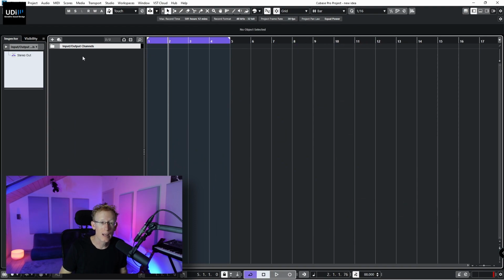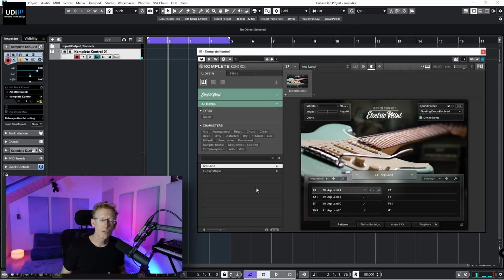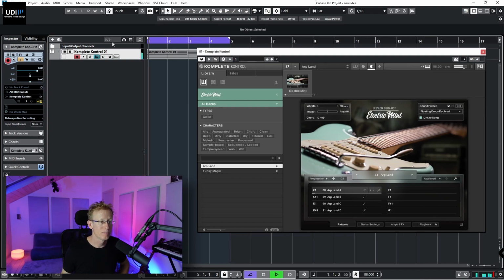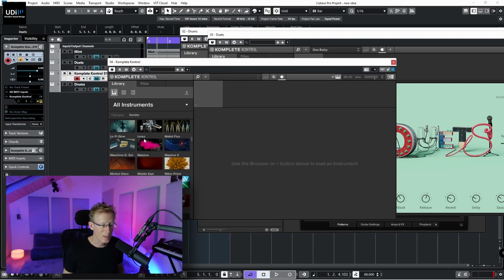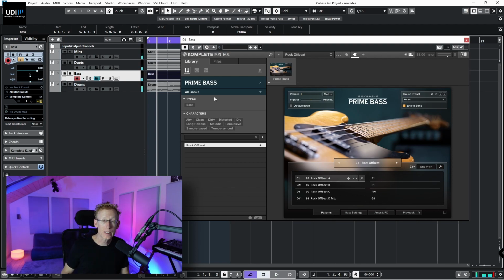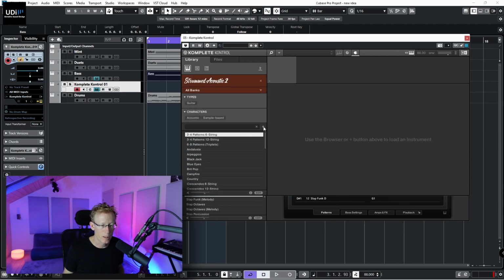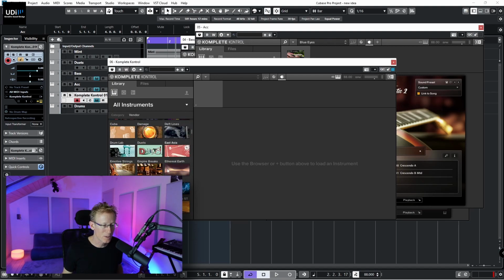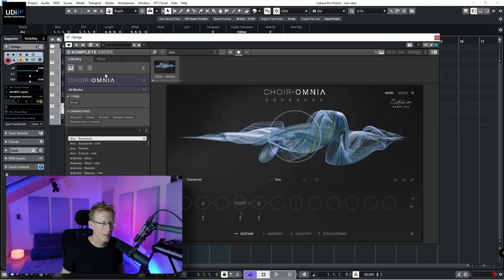Get Inspired with Native Instruments and Kontakt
Let's spart our inspiration with some cool Kontakt libraries.
I'm going to use Mint, 40s VO Drums, Omnia and more to create a quick but beautiful part.